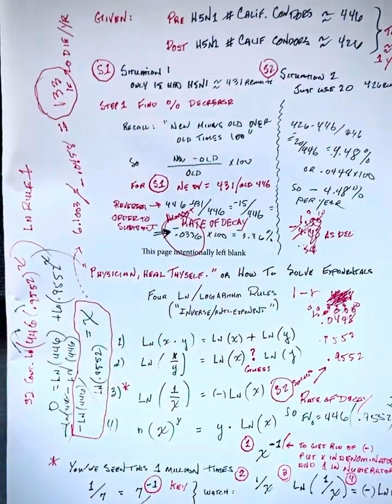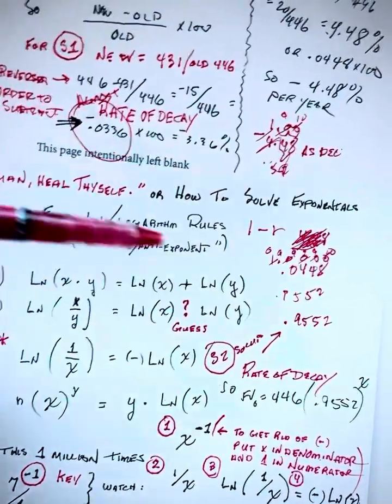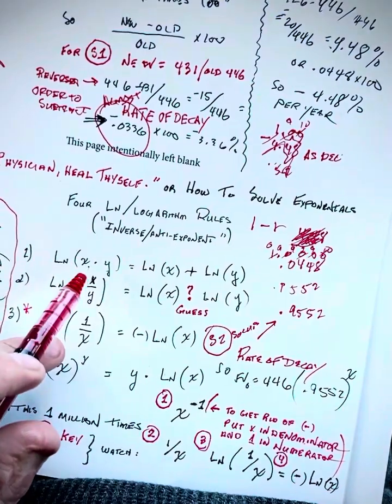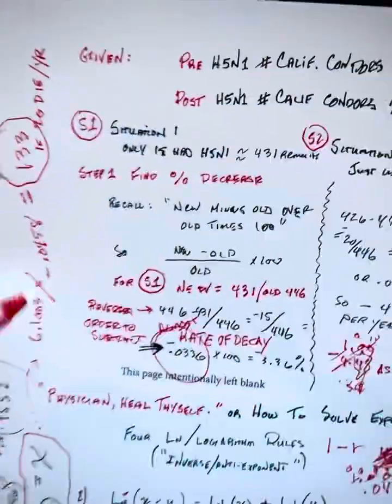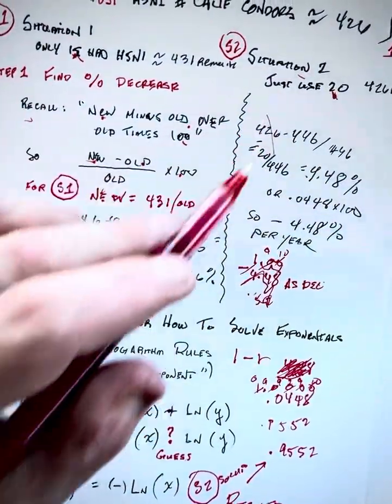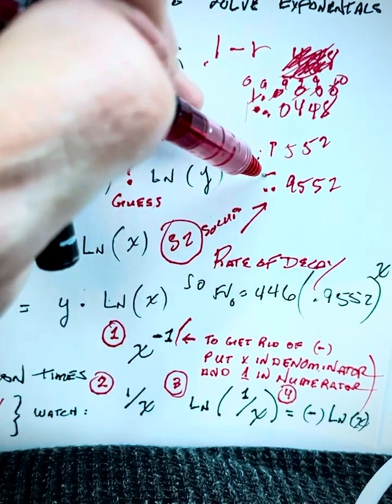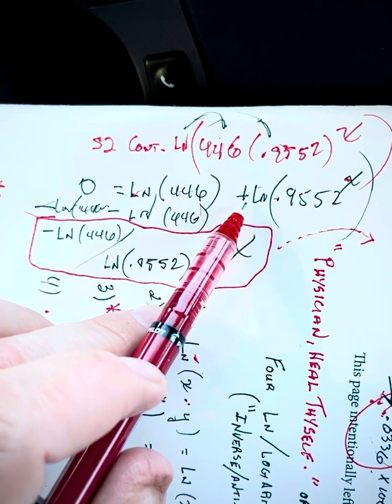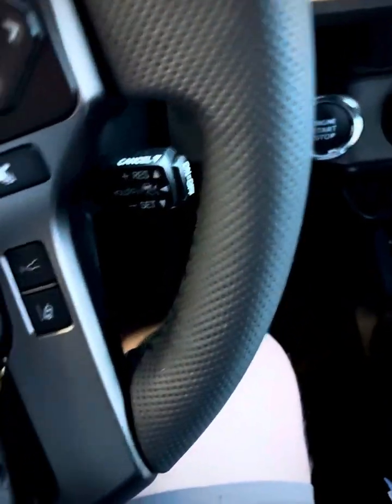Exponential Decay by Hand